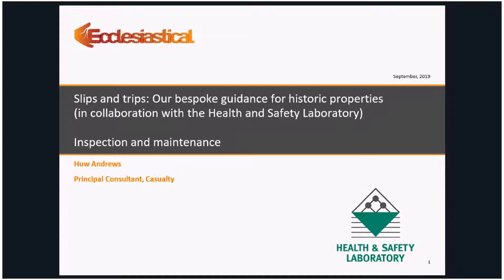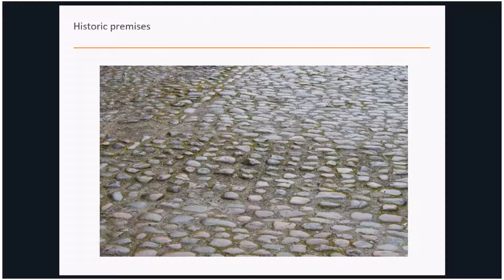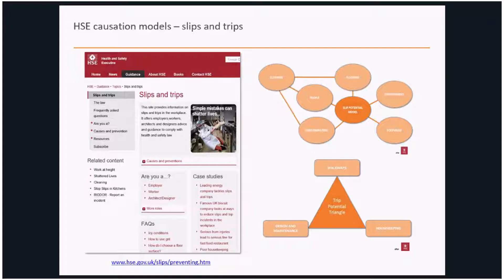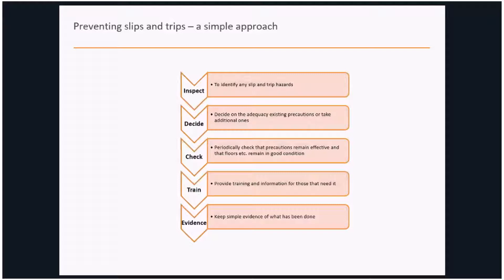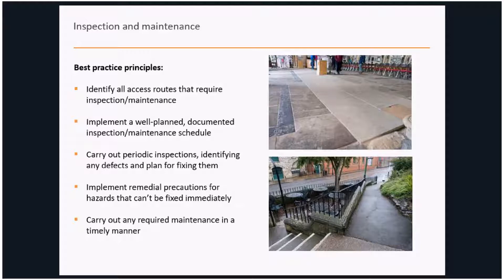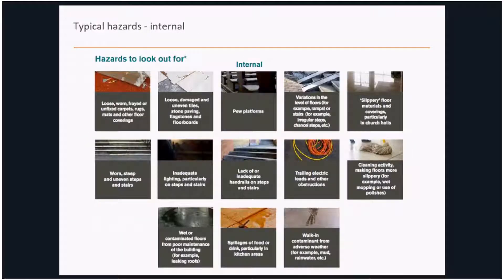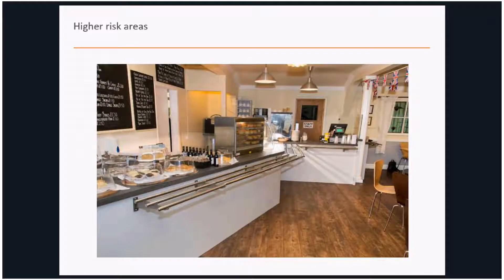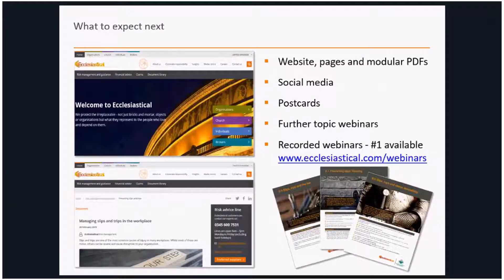Slips and trips - the importance of routine inspection | Ecclesiastical webinars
In this webinar we will look at the key points around inspection and maintenance. This will include the importance of a robust system of inspection in preventing slips and trips and how a good maintenance regime can help keep on track of defects before they become too high a risk and costly to rectify.